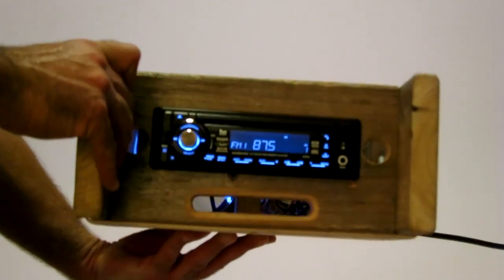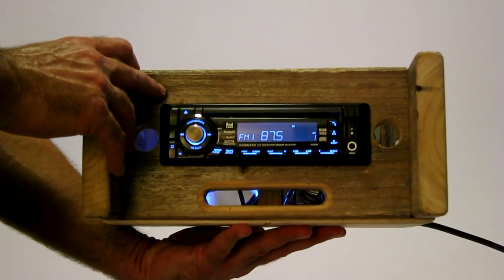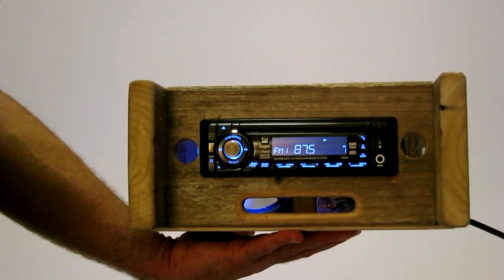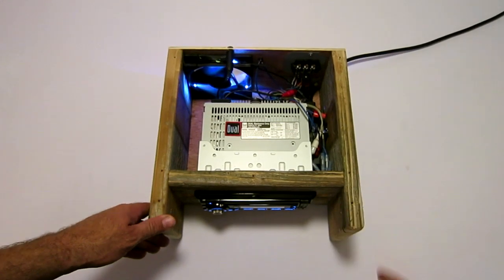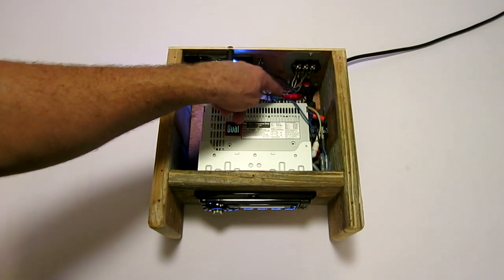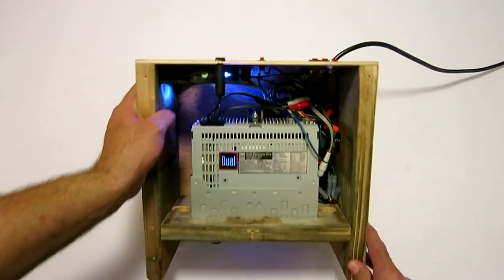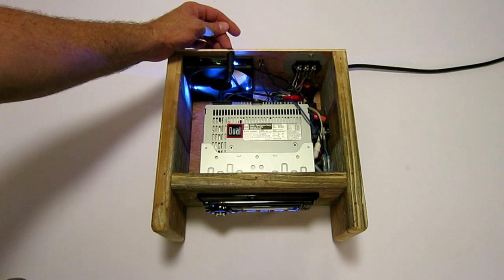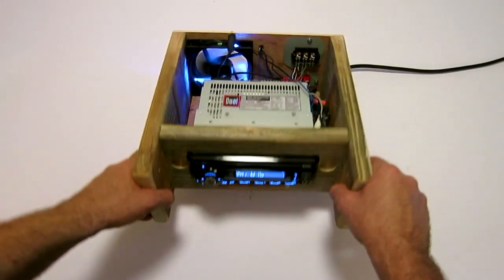HD car radio converted into home stereo receiver.